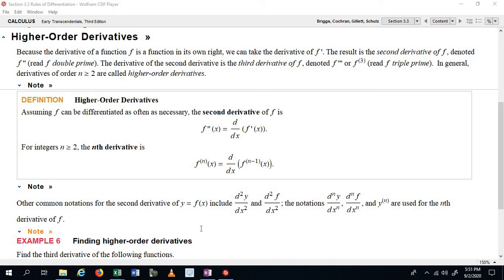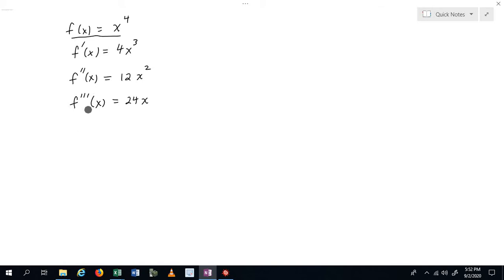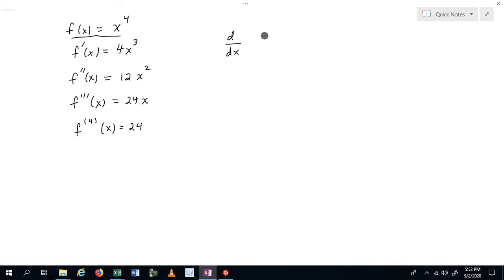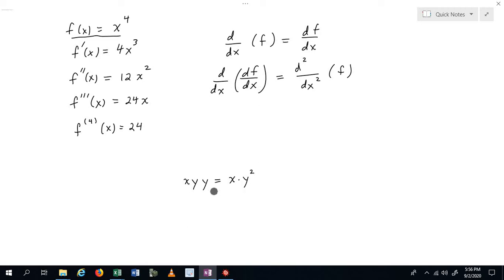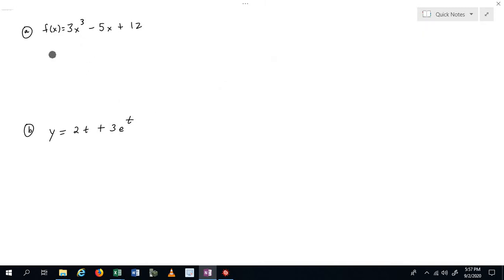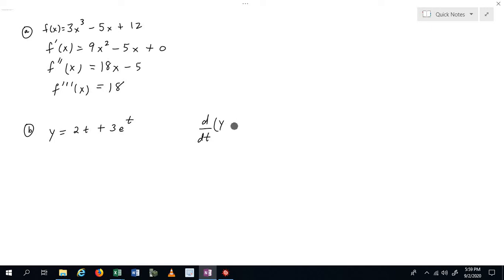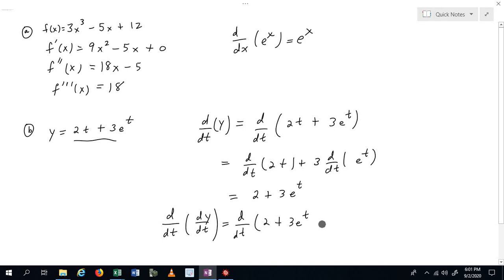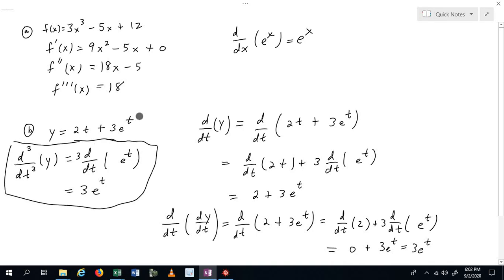Math 2413 Sec 3.3 (part 3) Higher Order Derivatives